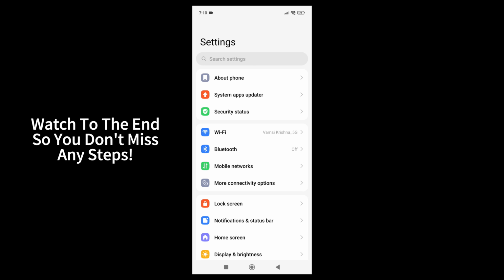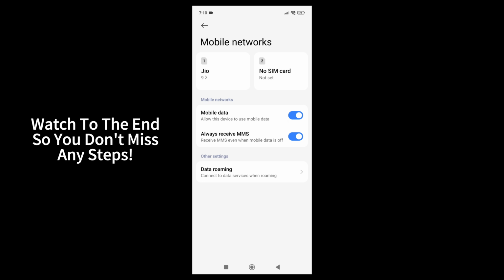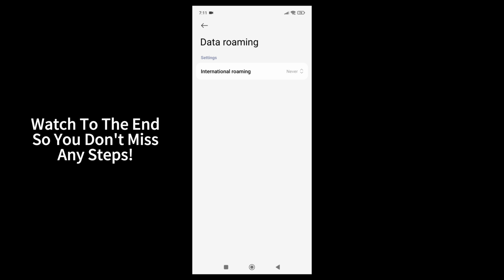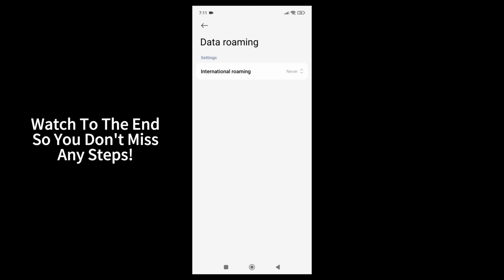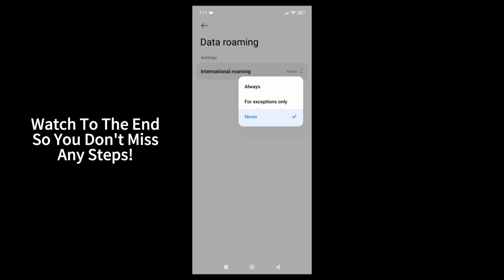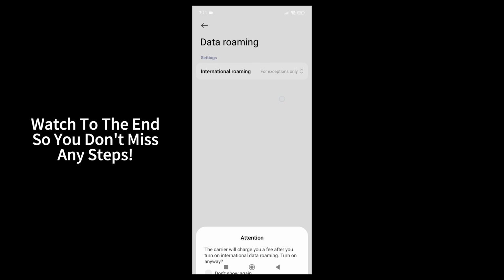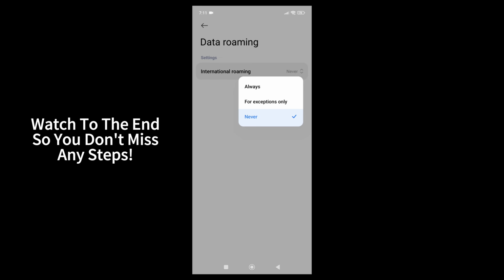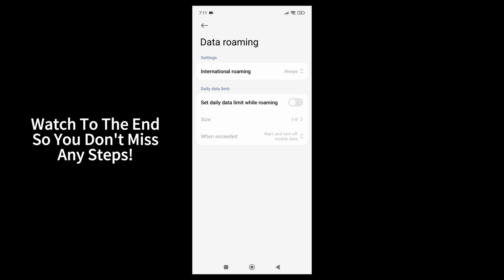How To Turn On International Roaming On Your Android Phone (Step By Step)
Learn how to turn on international roaming on your Android phone with this quick and easy tutorial. We show you exactly how to enable data roaming settings so your mobile internet works while traveling outside your home country.

In this video, we cover the exact steps for Android devices to ensure your cellular data remains active across borders.

In this video, I show:
- How to Enable Data Roaming in Settings
- Tips for Managing Roaming Costs
- Conclusion and Troubleshooting